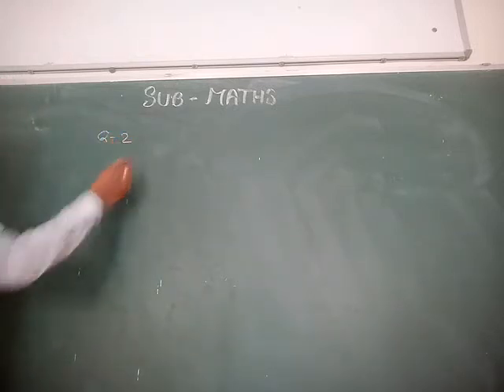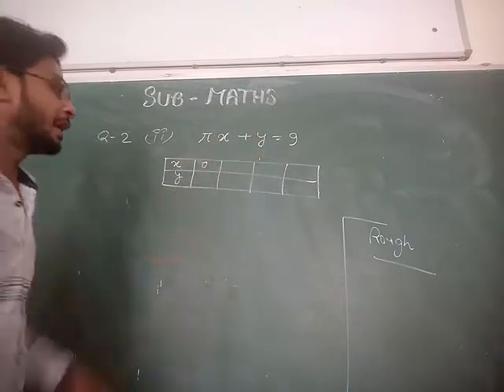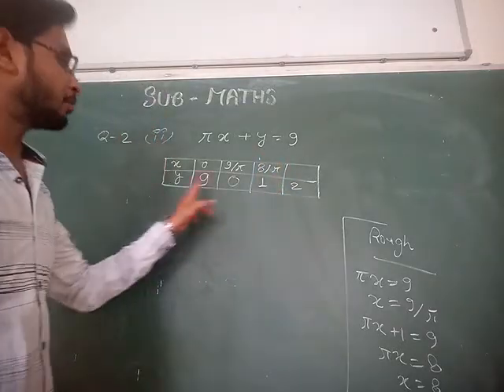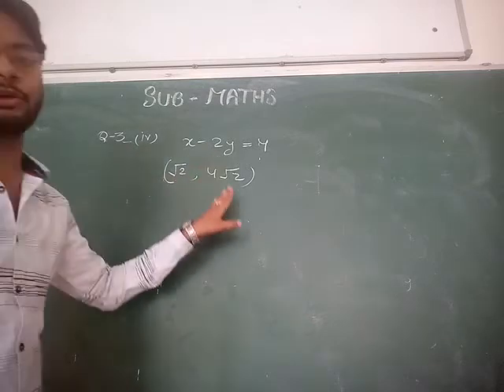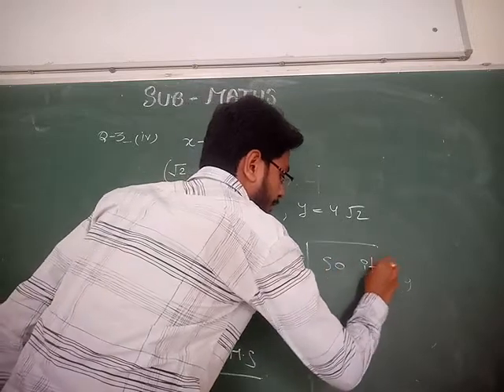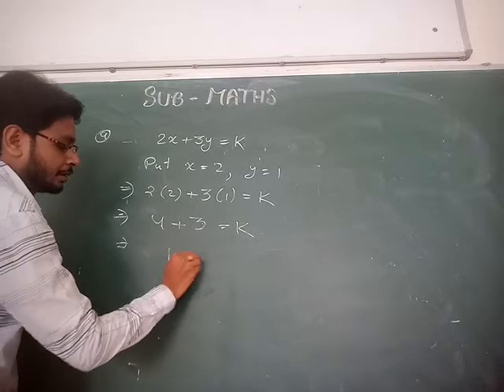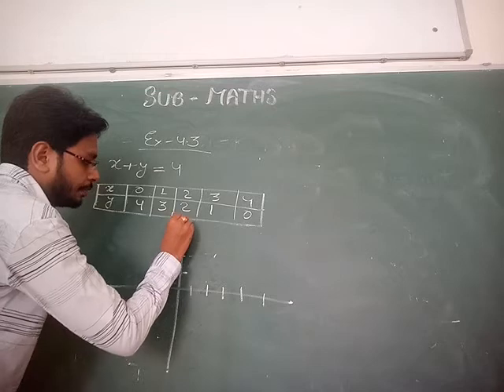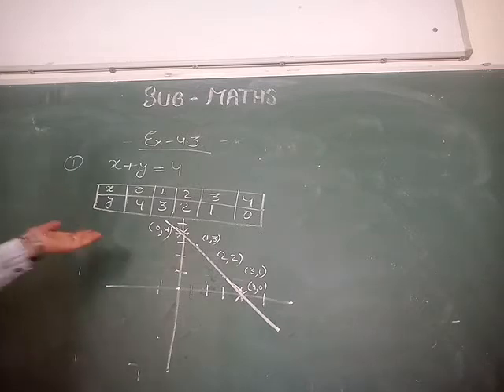Class 9th maths ( linear equation in two variables)